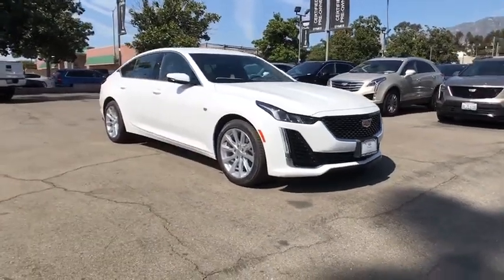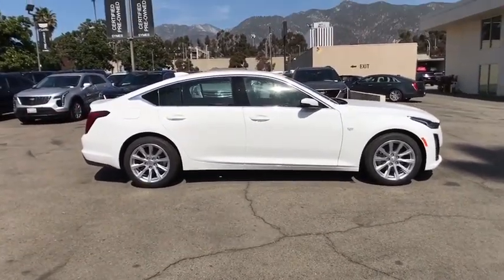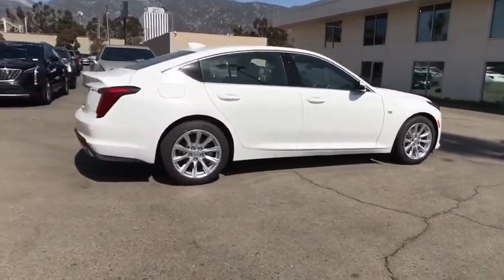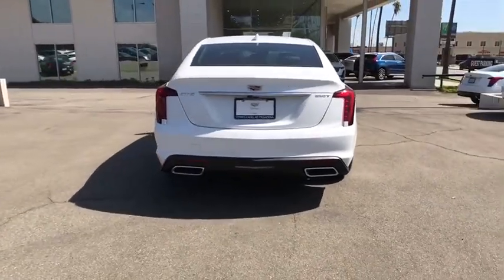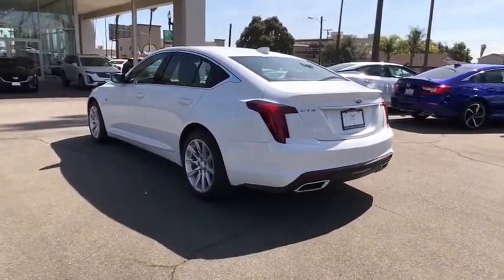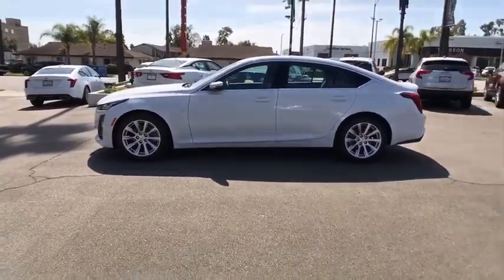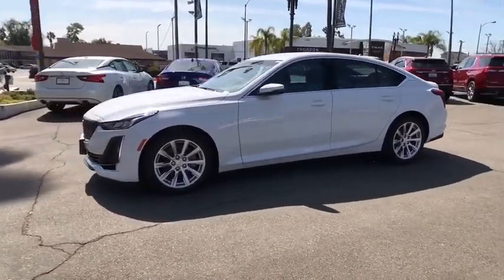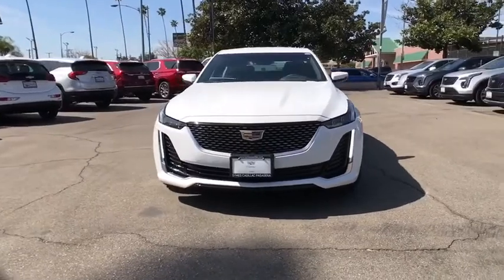2020 Cadillac CT5 Pasadena, Arcadia, Monrovia, Alhambra, Los Angeles, CA 20135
Summit White New 2020 Cadillac CT5 available in Pasadena, California at Symes Cadillac. Servicing the Arcadia, Monrovia, Alhambra, Los Angeles, CA area.

Symes Cadillac
3475 E. Colorado Blvd